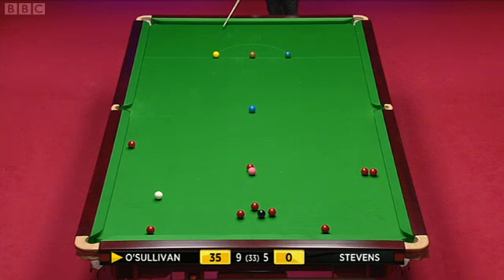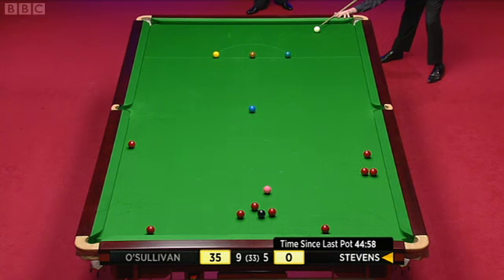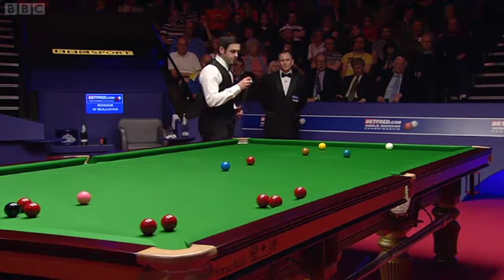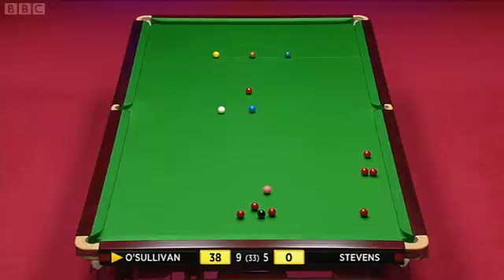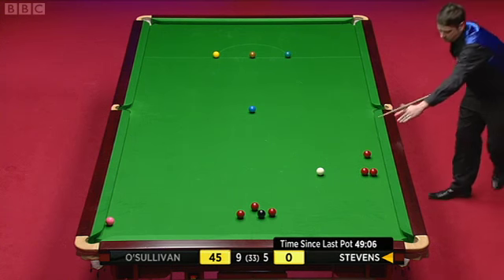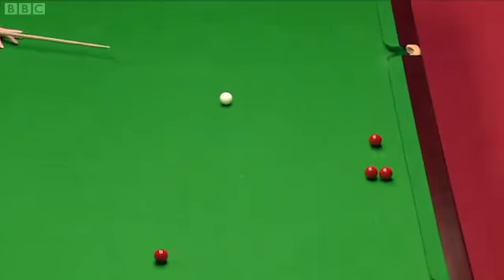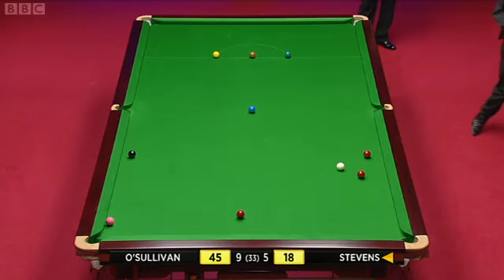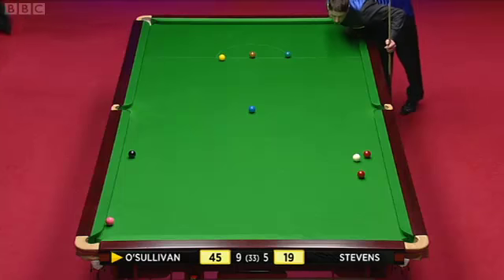SNOOKER 2012 WSC SF1 , RONNIE O'SULLIVAN vs MATHEW STEVENS Frame-15 P2